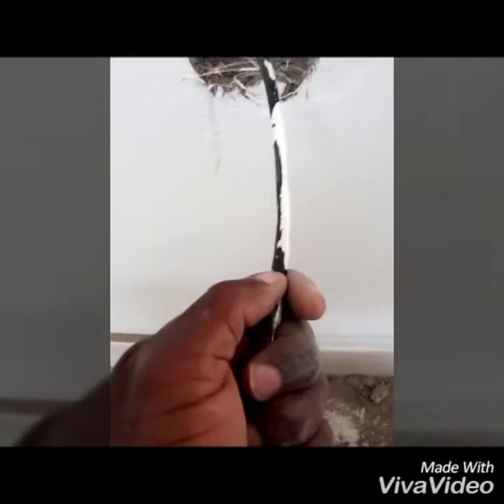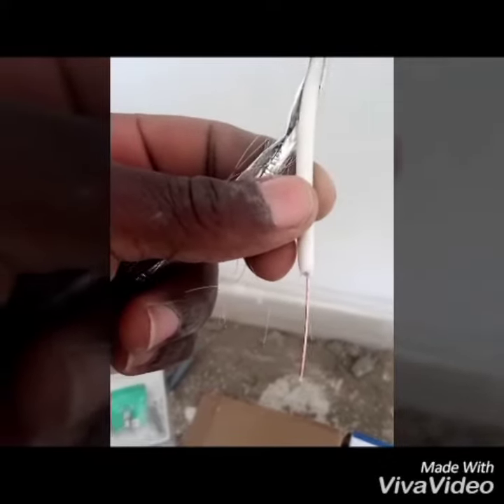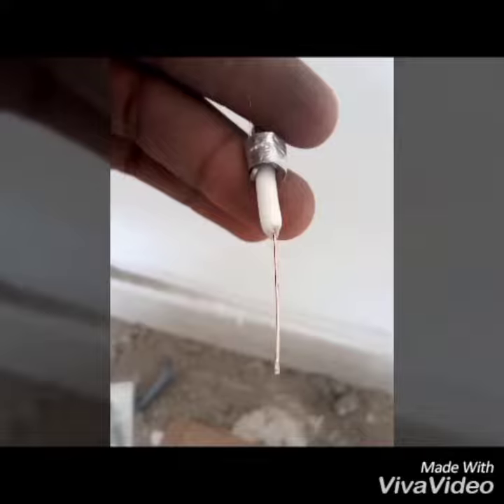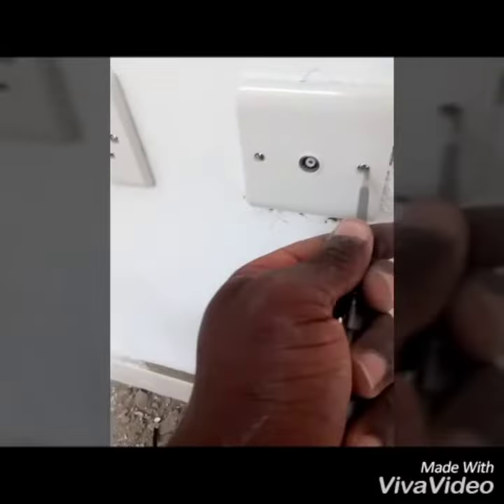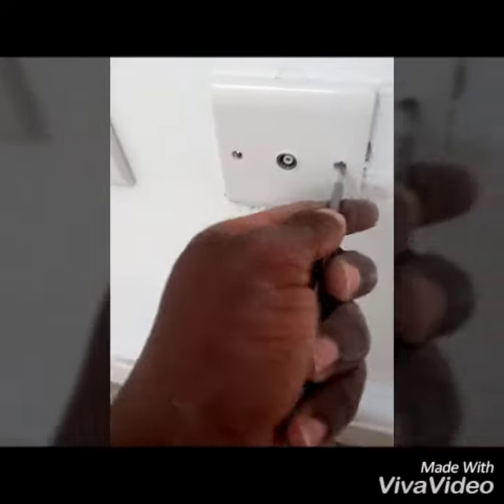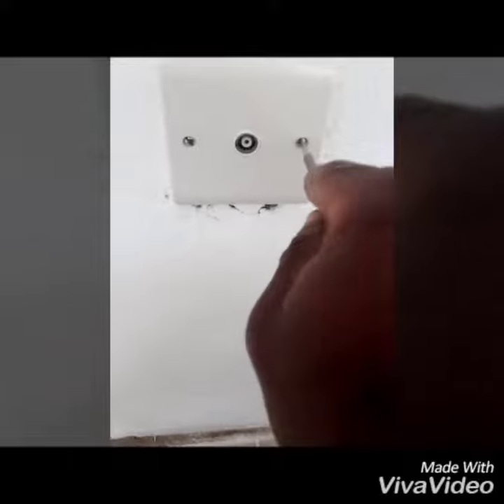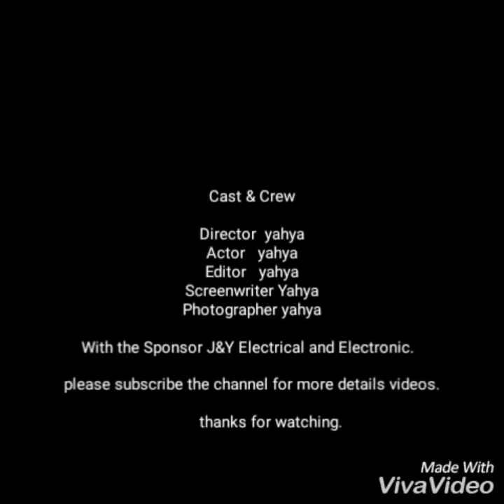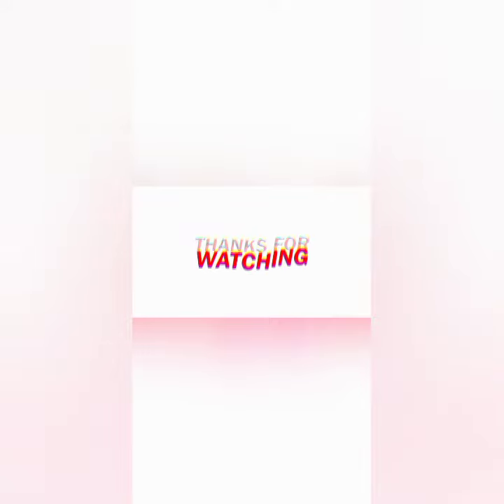HOW TO CONNECT TV AERIAL SOCKET OUTLET.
To connect. You need a tester,star screwdriver,a pair of pliers and tv outlet socket. Strip the cable to remove and separate the inner and outer part of the coaxial cable.
Ensure the inner and outer copper/aluminium strand/foil cable doesn't come to contact ( to avoid weak, unclear or loss of signal).
Loosen the screws on the aerial socket outlet plug in the inner copper strand on the inner and copper/ aluminium foil on the outer part of the TV socket outlet and  tighten the screws.
Then fix it on the switchbox of the wall.

 Ask me anything on my Facebook and Instagram page's Yahyajaymmo.